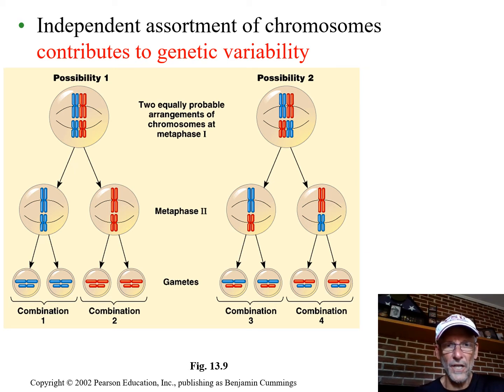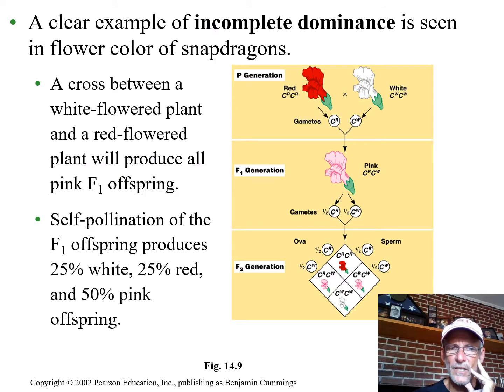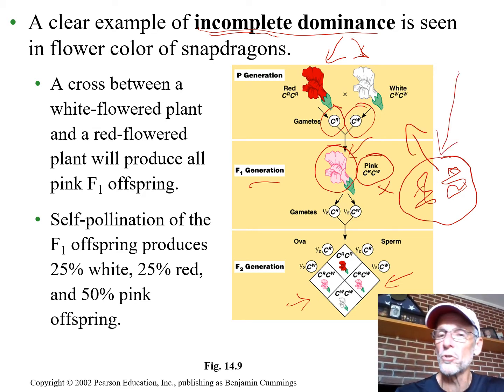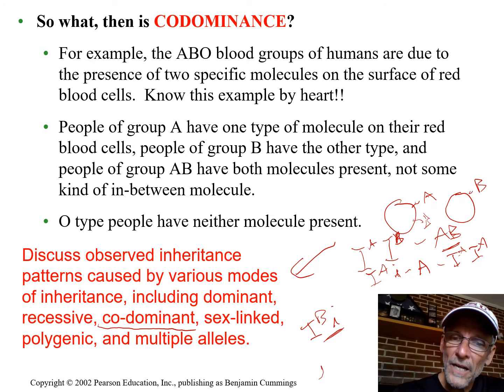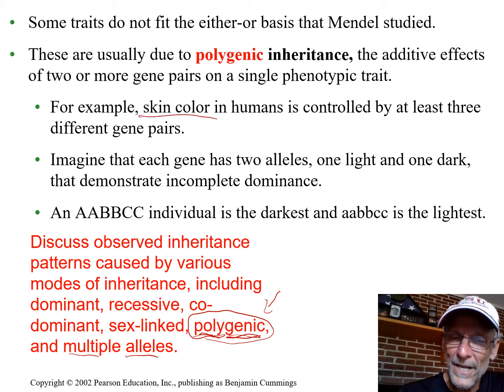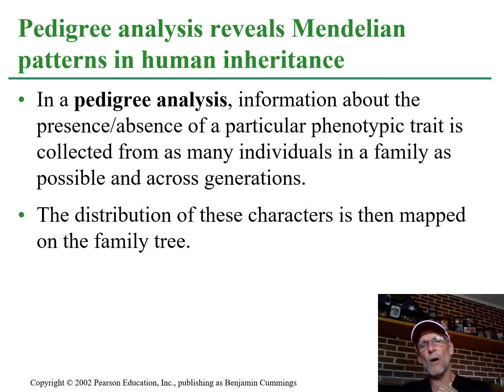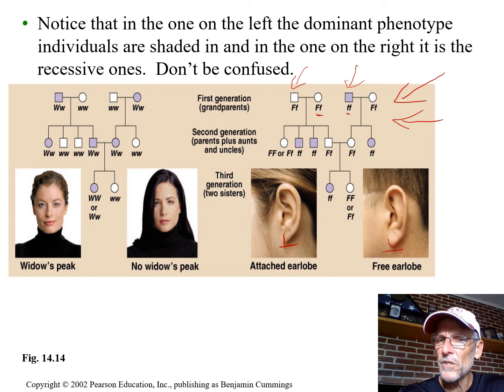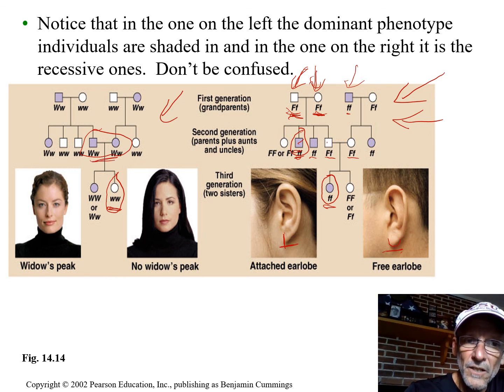12 Mendel video lecture 4